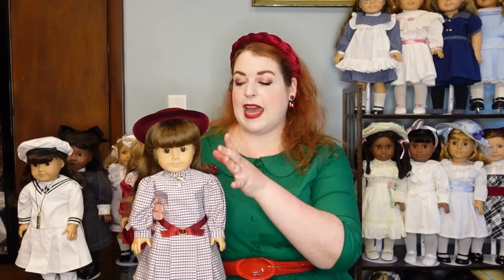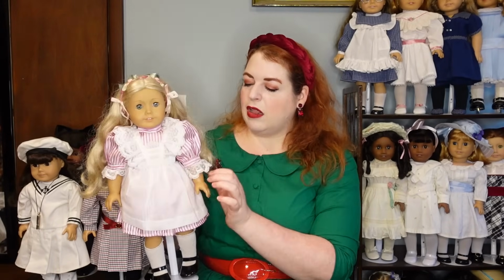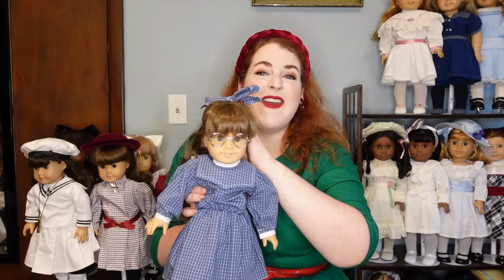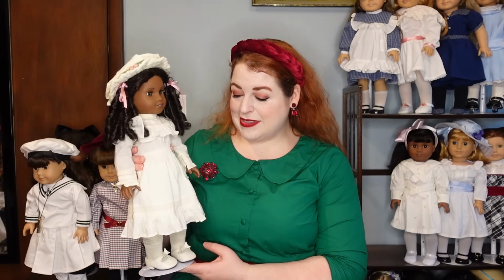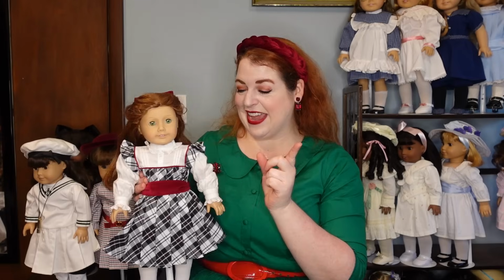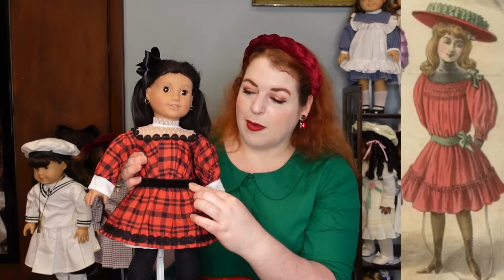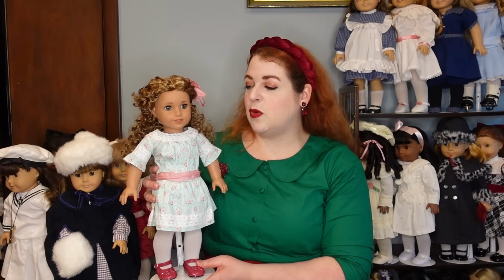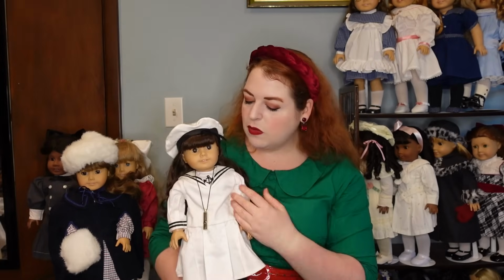American Girl Deep Dive // Samantha's Outfit Collection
Today we're talking about everyone's favorite It-girl American Girl doll -- Samantha Parkington. She has quite a wardrobe, but is it actually historically accurate? Let's compare fashion plates, advertisements, and photographs to find out!

What's your favorite Samantha outfit?